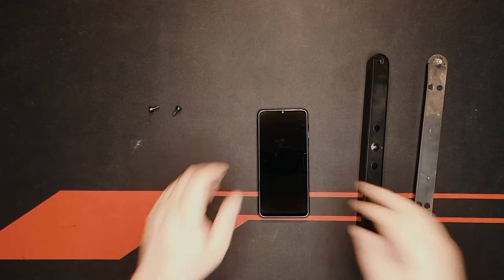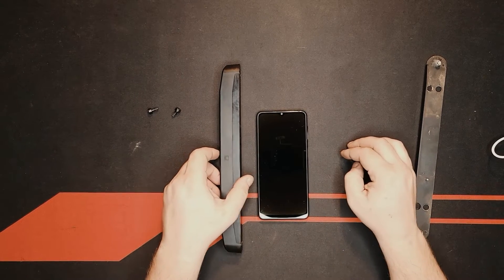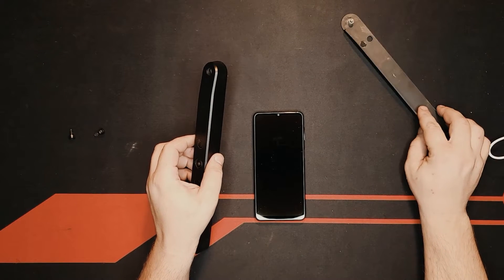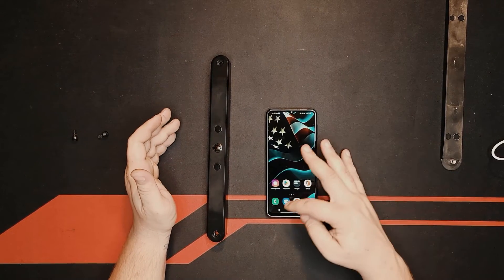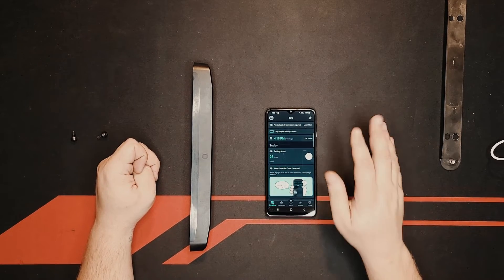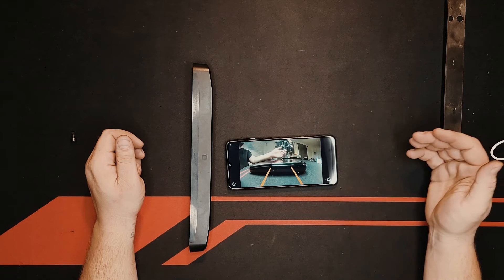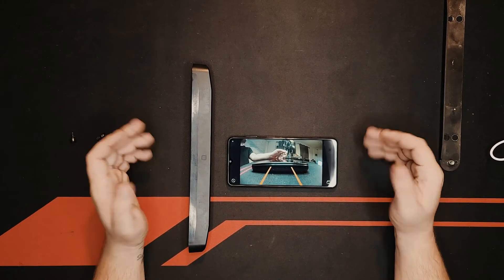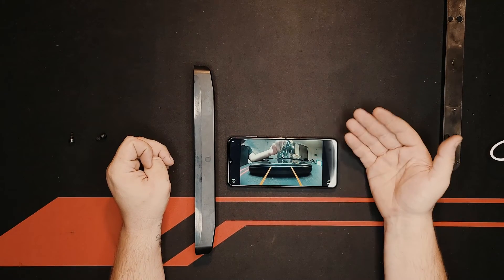Wireless Backup Camera Review 2022 (Nonda Zus) IS IT WORTH $60 ?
Amazon links on the description are affiliate links, since i am an Amazon affiliate and influencer i make a small commission from any qualifying purchase, thank your for supporting Omnitech, your support is never taken for granted.